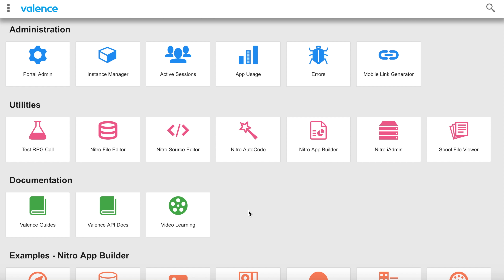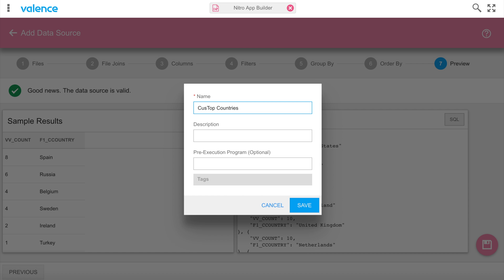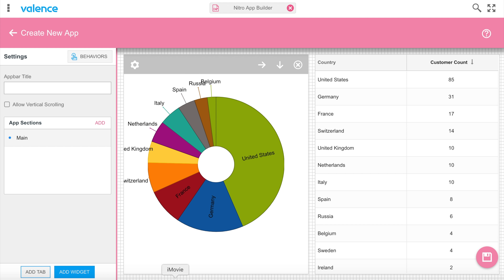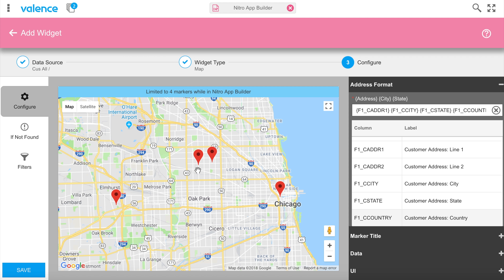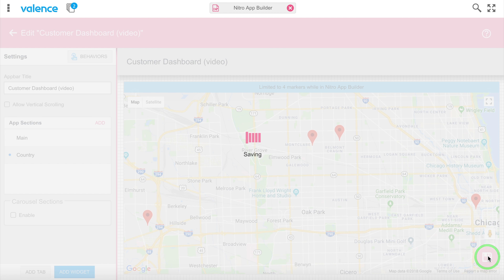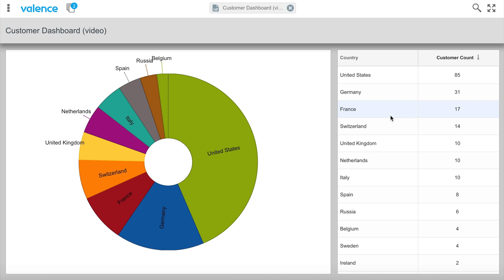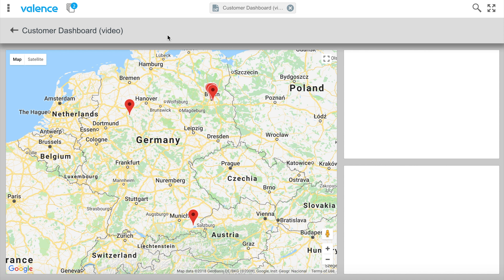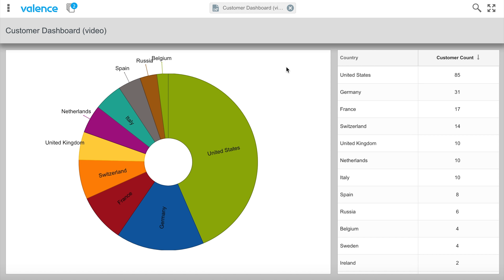Nitro App Builder - Customer Dashboard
Learn how to create an app with no programming from start to finish using the new Nitro App Builder in Valence 5.2.  A Customer Dashboard is created showing a pie chart and summary list of customers by country.  Any country can be clicked either on the pie or list to show a map with markers and some key indicators.

1:16 - Beginning of app development
1:53 - Creating a Data Source Wizard
3:50 - Creating a Pie Chart Widget
5:21 - Creating a Grid Widget
7:15 - Creating an App
11:49 - Creating a Map Widget
15:01 - Setting up Behaviors between Widgets - Filter Widgets
18:06 - Setting up Behaviors between Widgets - Creating a Button
21:24 - Creating a Single KPI Widget
22:15 - Creating a Data Source - joining multiple files
28:10 - Setting up Behaviors between Widgets - Hide / Show Widgets